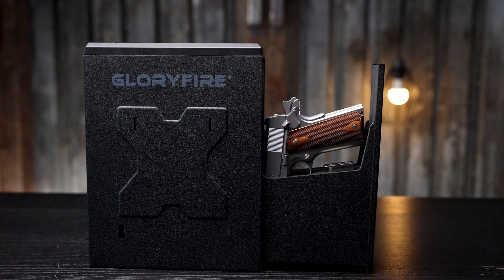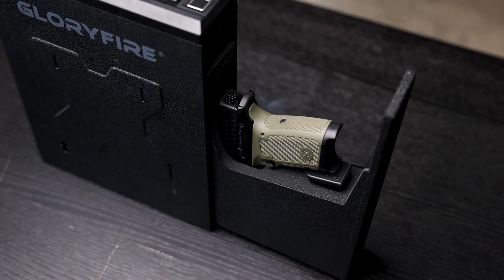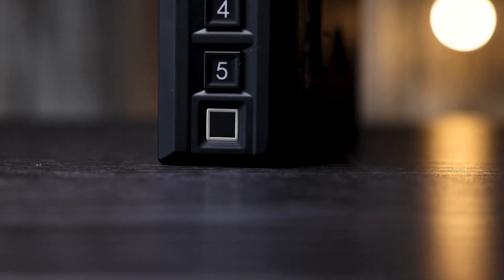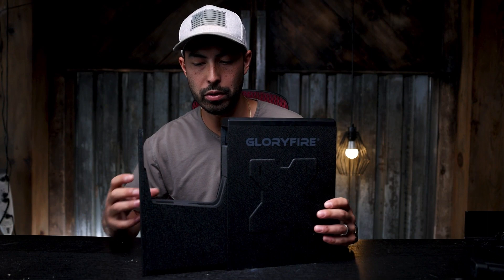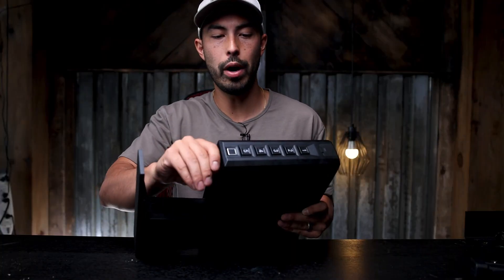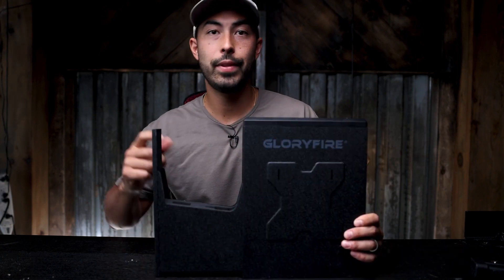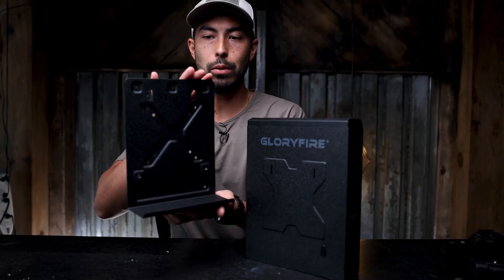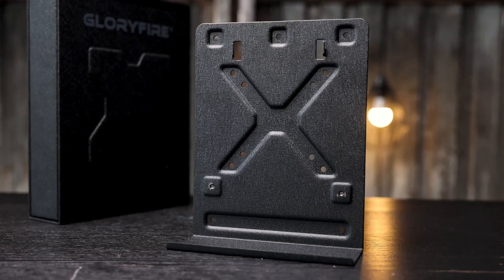GLORYFIRE Biometric Gun Safe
📦 VIEW ON AMAZON
【THREE QUICK ACCESS】This gun safely captures a high-resolution fingerprint image in less than 0.5 seconds with its upgraded semiconductor biometric fingerprint sensor. The biometric fingerprint scanner protects your firearm from unauthorized access with three locking options. A keypad lock, two keys, and fingerprint authentication ensure advanced security for your home defense needs. Up to 20 unique fingerprints can be stored in a gun safe with a high-resolution fingerprint sensor.

【VERTICAL INSTALLATION DESIGN】Featuring a vertical design, this unit can be mounted under tables, next to beds, and on nightstands with the mounting plate included. With no tools required, the pistol safe can be easily removed from the mounting plate.

【LED INNER LIGHT & SILENT MODE 】Despite the absence of a light source, the interior LED makes it easier to see guns and other important items. Pressing a number on the numeric keypad or operating the pistol safe will cause a beep to sound. When you select silent mode, the beep will be muffled so that you can enter quietly.

【SOLID &SAFE】The gun safe is made primarily of sturdy carbon steel with a thick foam liner that effectively prevents others from opening the safe in a violent manner while protecting the firearms inside from scratches. The pistol safe features a black rust-resistant coating that is durable and easy to conceal. With this safe, you can store handguns up to 9.06" long and 5.91" wide, as well as spare magazines.

【BUY WITH CONFIDENCE】Having gun safes certified by the U.S. Department of Justice ensures their compliance. Aside from that, we provide excellent after-sales support. We will respond to your inquiry within 24 hours. Our team of experts will be glad to help.
🏷️ CHECK THE PRICE ON AMAZON